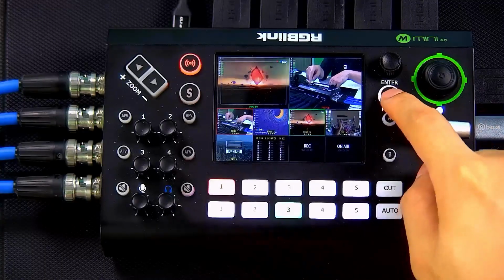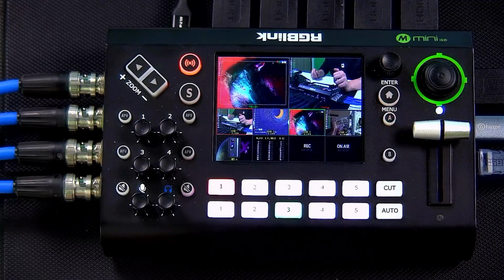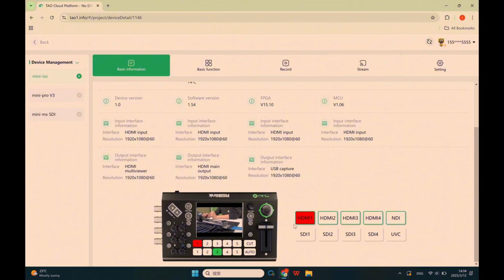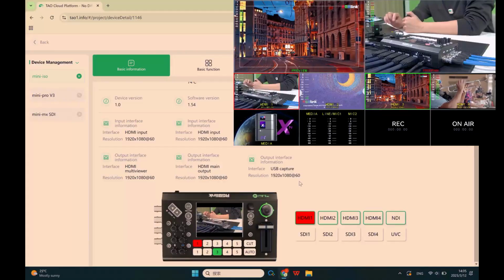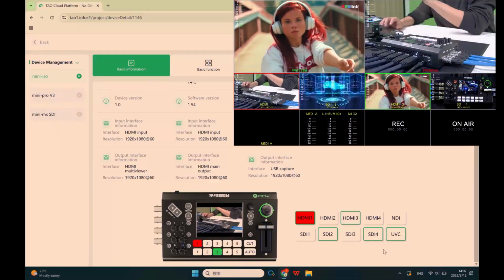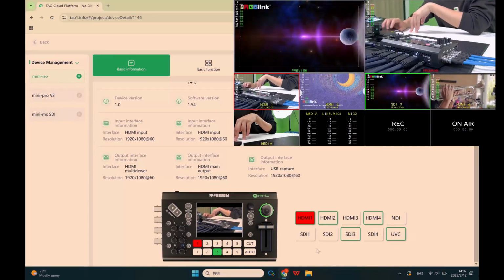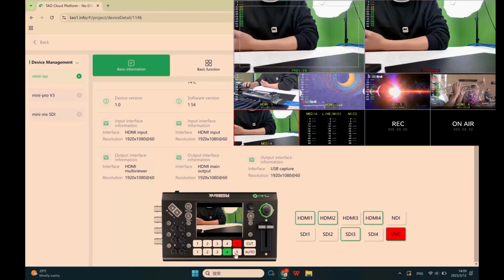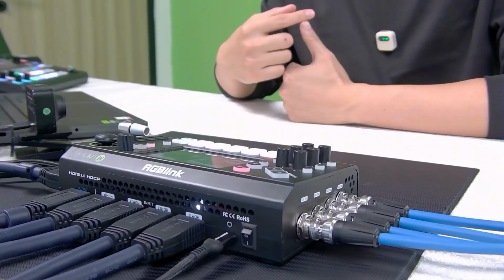Device Control and Signal Switching via TAO Cloud